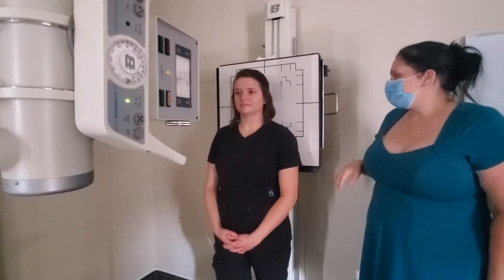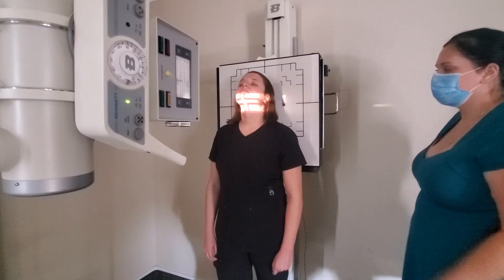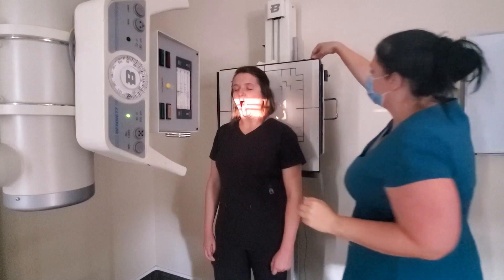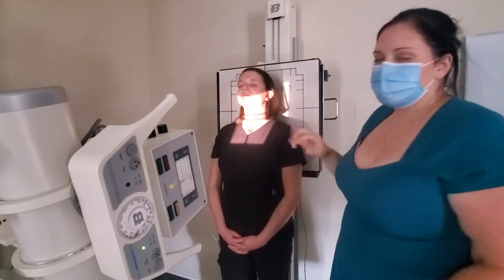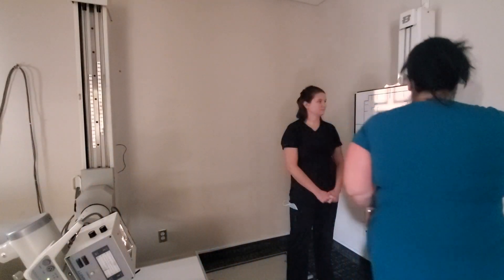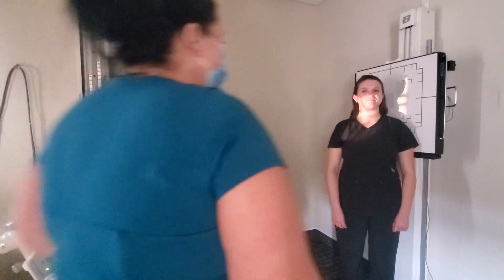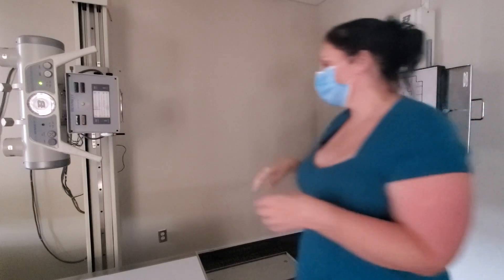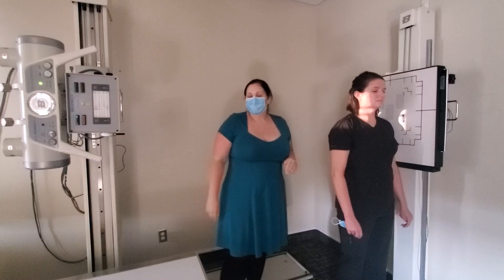Cervical Spine X-ray Positioning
AP Fuchs Method

AP Open Mouth

AP Axial

AP Oblique

Lateral with Extension and Flexion